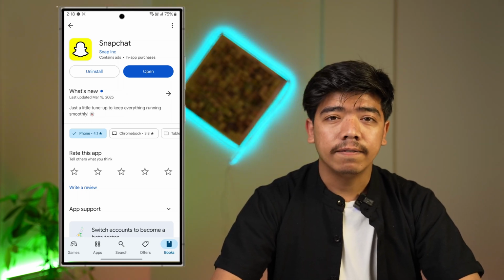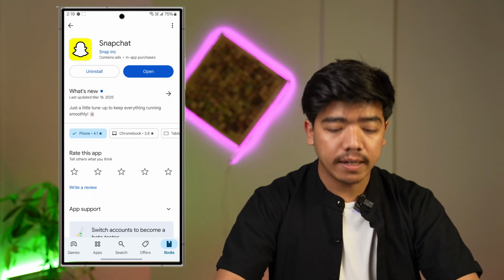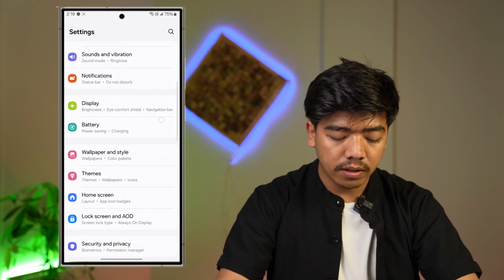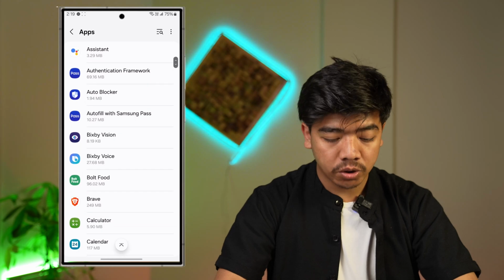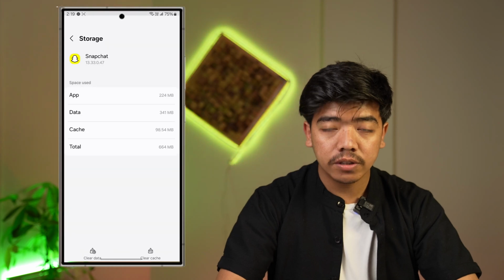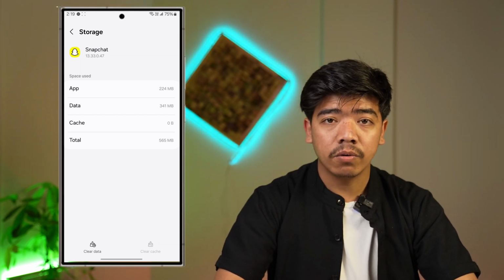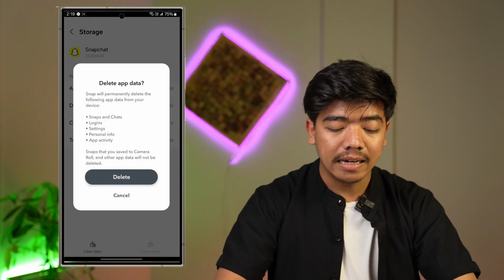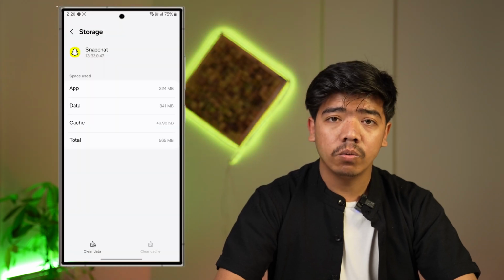How To Fix Snapchat Not Logging In !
This video walks you through the steps to fix Snapchat login issues, including common errors like "Could not log in," "Check your connection," or other authentication problems. Whether it’s a problem with your credentials, app version, or device settings, the video covers all the possible fixes to help you get back into your account.

To start, make sure your login credentials are correct. Even a minor typo in your username or password can lead to failed login attempts. If your credentials are correct and you're still unable to log in, the next step is to update Snapchat to the latest version. Head to the Google Play Store (for Android) or the App Store (for iPhone), search for Snapchat, and install any available updates. Outdated versions may contain bugs or compatibility issues that prevent proper login.

Next, check your internet connection. A weak or unstable network can interfere with login attempts. Try switching between Wi-Fi and mobile data, or restart your router if necessary. Once you’ve confirmed a strong connection and that your app is updated, you can dive into your phone settings for further troubleshooting.

Go to your device's Settings and find the "Apps" or "App Management" section. Search for "Snapchat" and tap to open its App Info screen. From here, navigate to "Storage" and tap on "Clear Cache." This will remove temporary files that might be causing the app to misbehave. If clearing the cache doesn’t resolve the issue, you can also try "Clear Data"—but be cautious. Clearing data will reset the app entirely and remove saved login info, chat history (if not backed up), and settings.

Following these steps usually resolves most login issues. If you're still unable to access your account, you may need to reset your password or contact Snapchat support.

Timestamps:
0:00 Introduction
0:17 Check Credentials and App Update
0:45 Test Internet Connection
0:57 Clear Cache from App Settings
1:31 Clear Data as a Last Resort
1:55 Conclusion